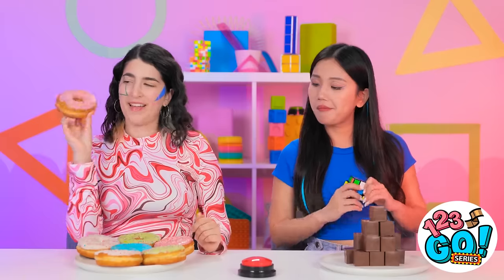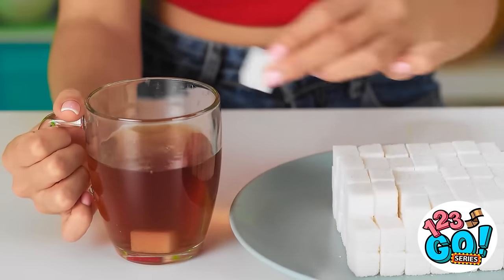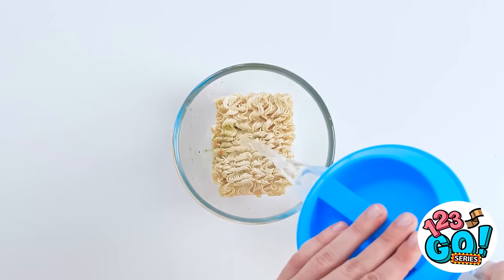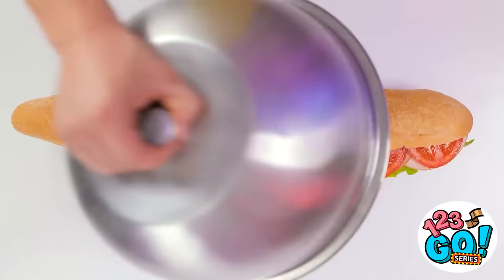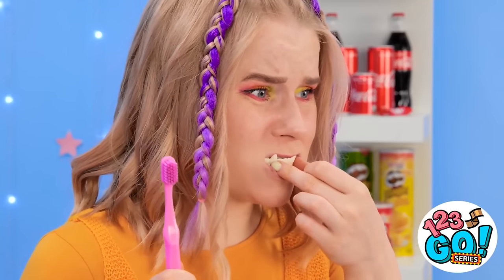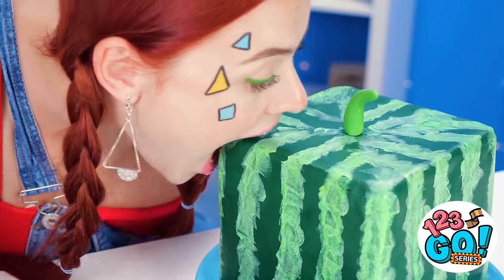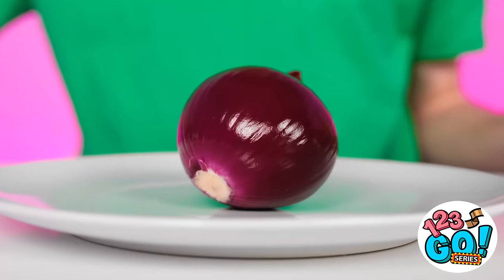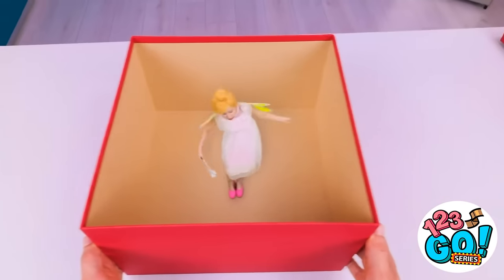EXTREME 1000 LAYERS OF FOOD CHALLENGE || Geometric Shape Food and Tasty Hacks by 123 GO! Series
Hi guys! Are you ready for the best food challenges? Watch this video and enjoy!

We do not make any warranties about the completeness, safety and reliability. Any action you take upon the information on this video is strictly at your own risk, and we will not be liable for any damages or losses. It is the viewer's responsibility to use judgment, care and precautions if one plans to replicate. The following video might feature activity performed by our actors within controlled environment - please use judgment, care, and precaution if you plan to replicate. All product and company names shown in the video are trademarks™️ or registered®️ trademarks of their respective holders.